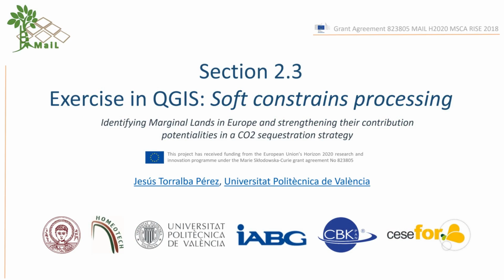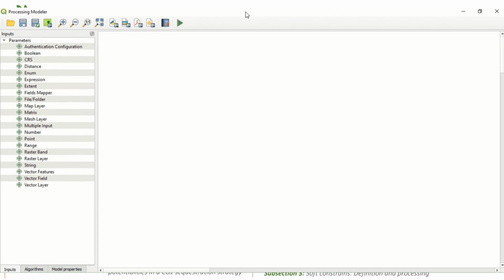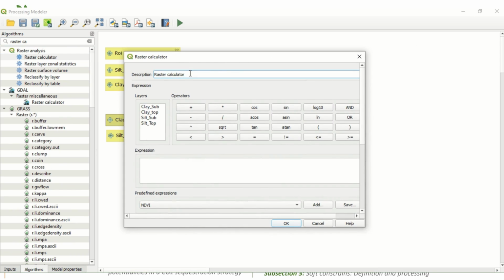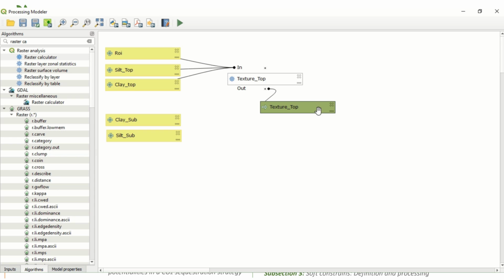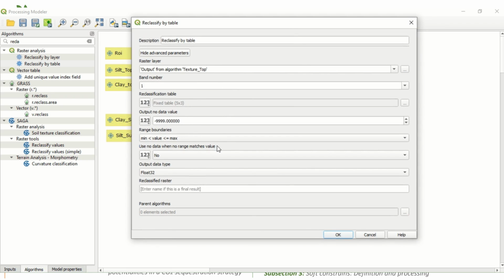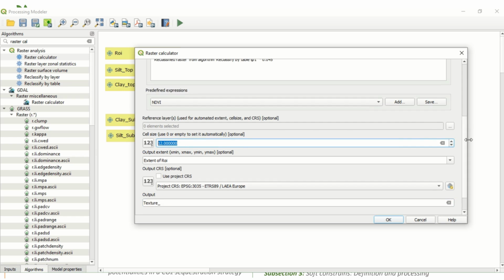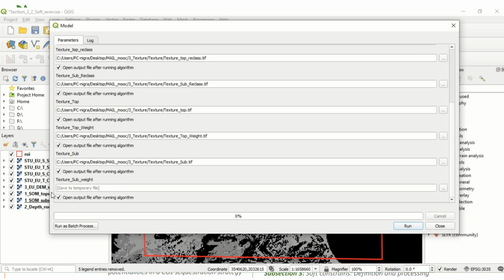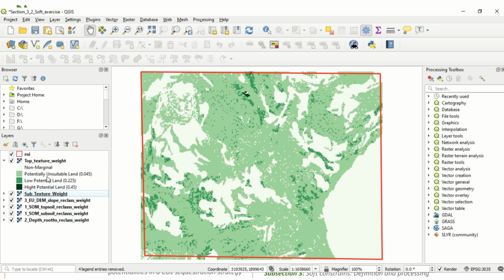MaiL MOOC | Qgis example (Part 2) | 15/36 | UPV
Título: MaiL MOOC | Qgis example (Part 2)

Descripción: We continue with the pre-processing with the QGIS processing modeler with the texture indicator.
In this case, as previously studied we use the layers with the Silt and Clay information, set the thresholds, and multiply by the corresponding weight. The process is performed both at subsoil and topsoil levels.
Facilitator: Jesús Torralba Pérez